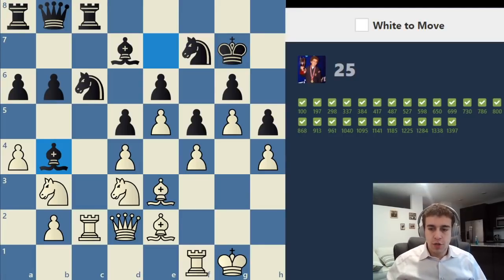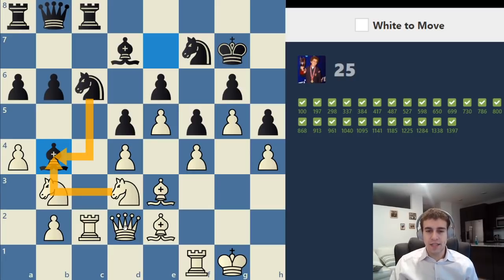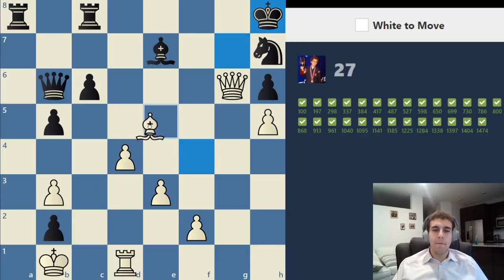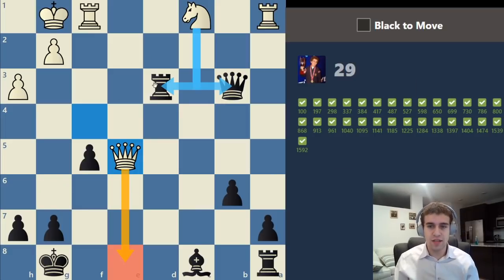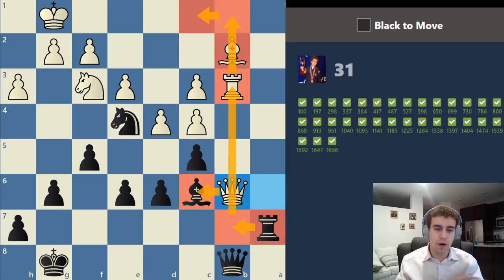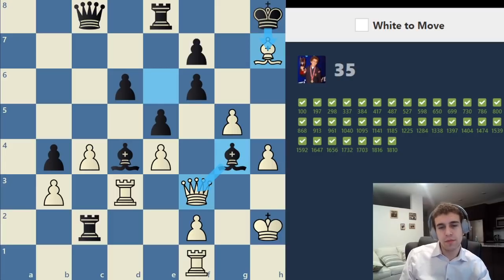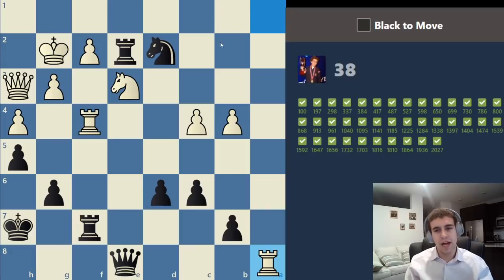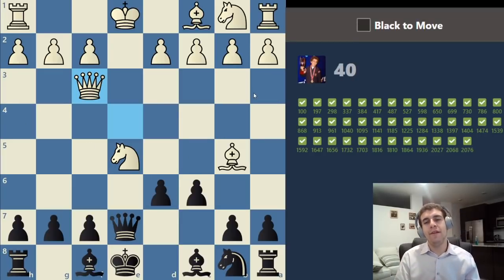A Grandmaster Solves Chess Problems | Puzzle Rush Survival, Part II | Speedrun to 100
In this video, Daniel solves problems 26 to 40 of his Puzzle Rush Survival speedrun, explaining the strategies that allowed him to solve each of the problems and sharing tips about how to get better at chess tactics along the way.